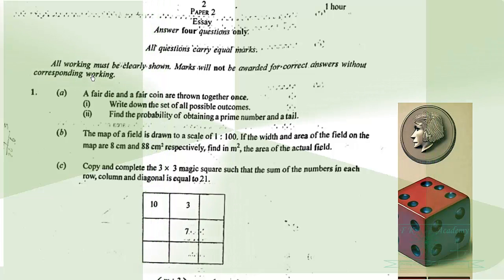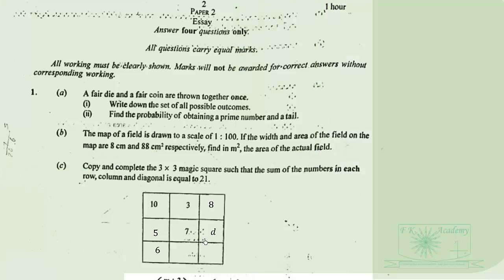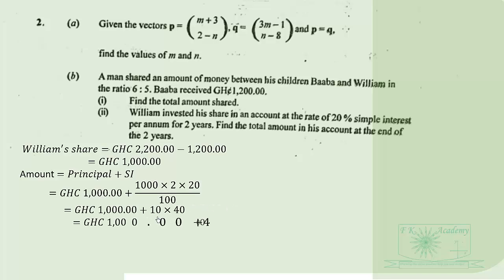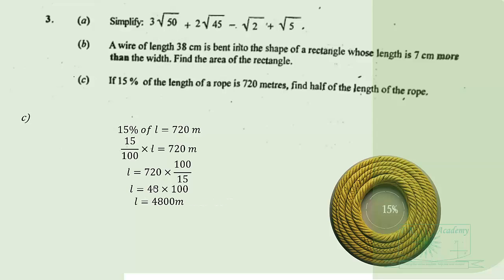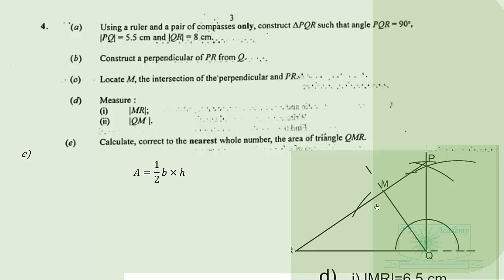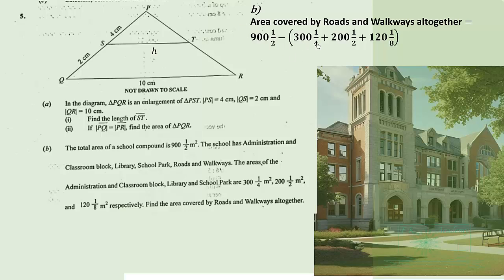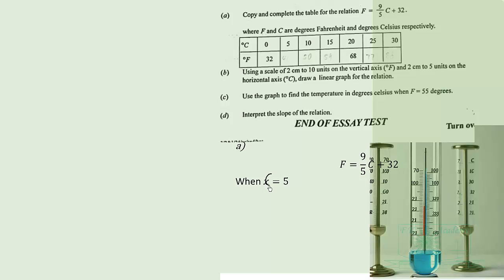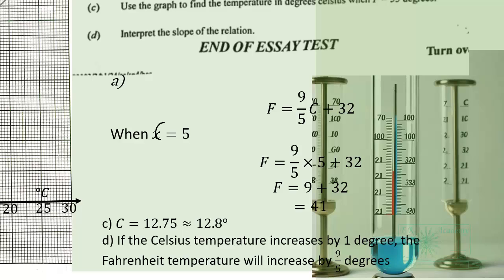BECE 2024 Mathematics Paper 2 Essay Test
Basic Education Certificate Examination